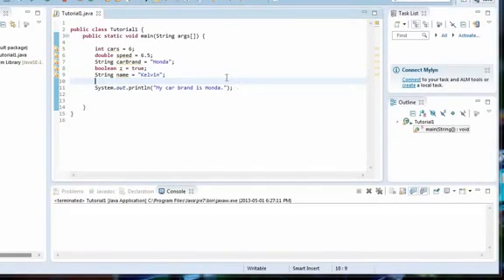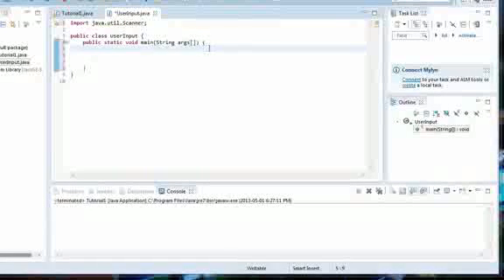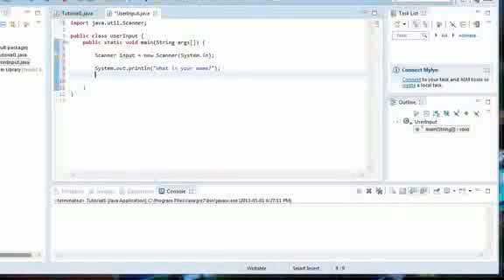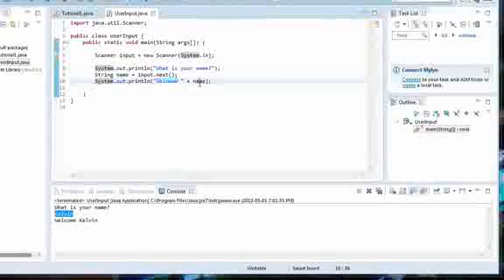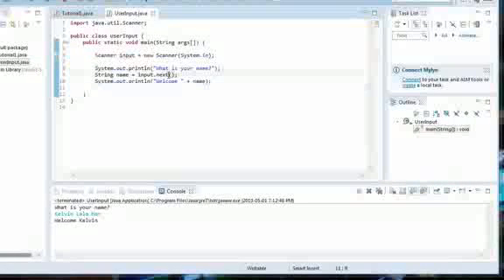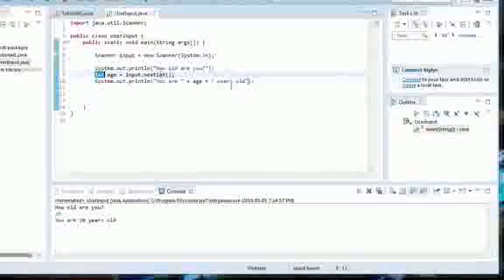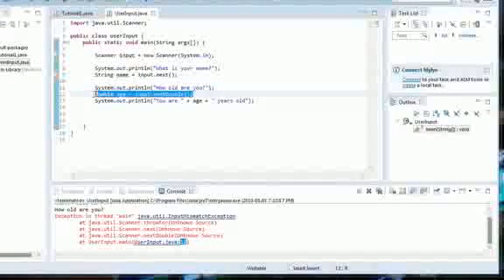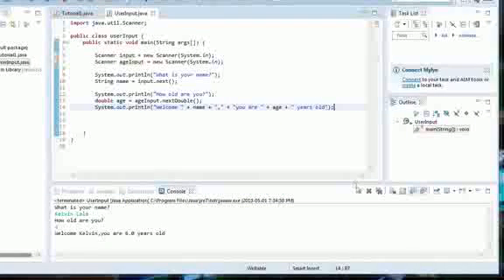JAVA Programming Tutorial Scanner What Is Your Name